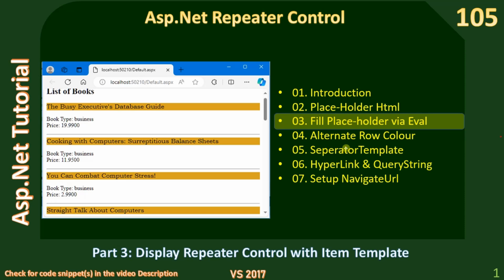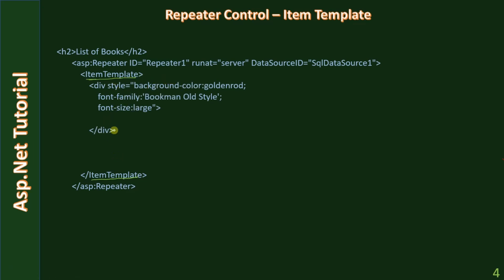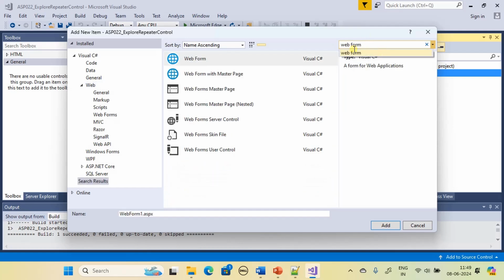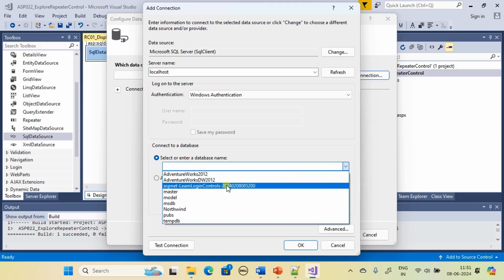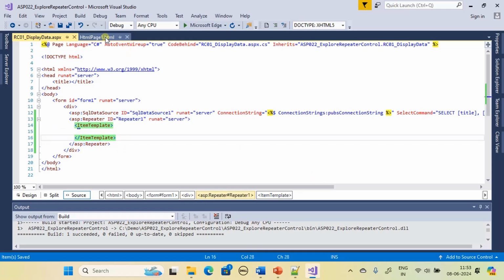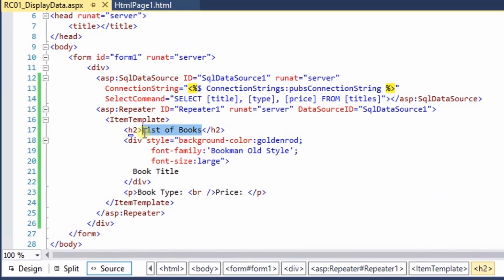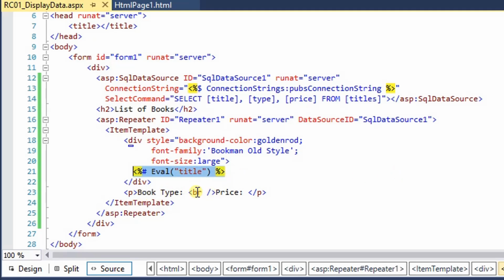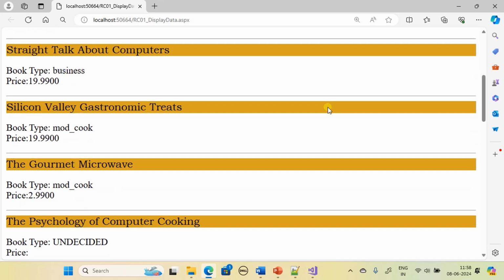Repeater Control | Part 3 | Fill Place Holder via Eval | Asp Net Tutorial #105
In this Asp.Net Tutorial, we will provide dynamic content into html designed in the previous video. Here, we use the ItemTemplate of the Asp.Net’s Repeater Control and ‘Eval’ expression.